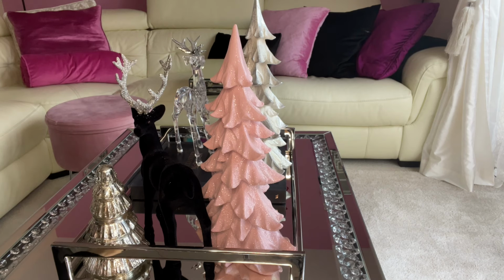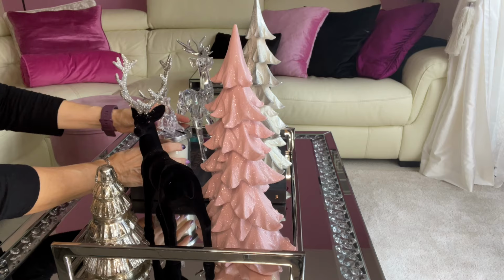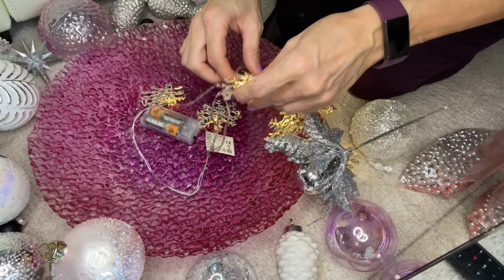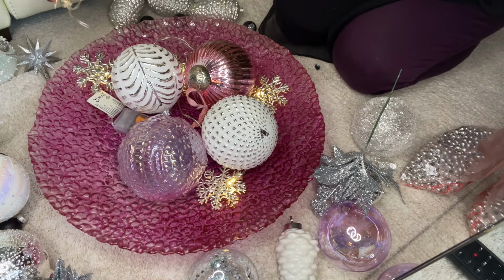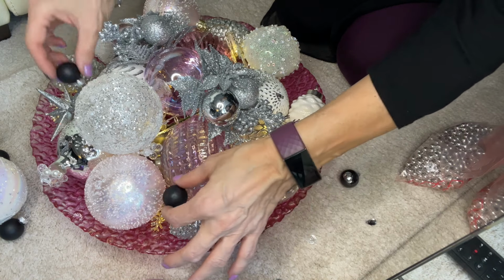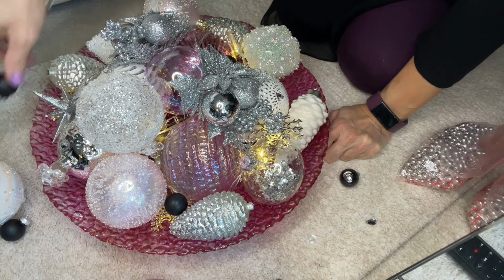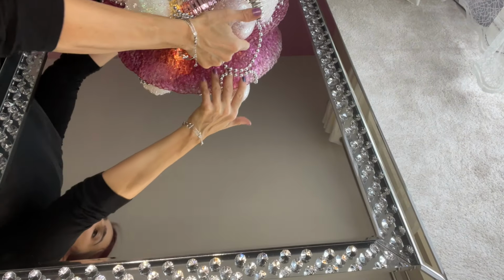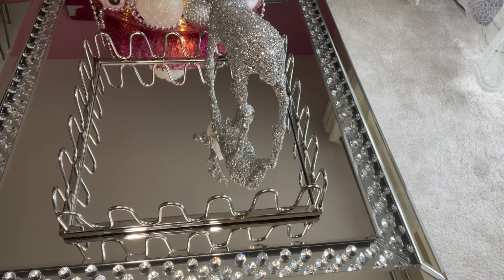COFFEE TABLE DECOR IDEAS for CHRISTMAS 2021 / How to Decorate a Coffee Table for CHRISTMAS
In this decorate with me christmas 2021 video I will be sharing 2 different coffee table styling ideas for make your home festive in this decorate with me for Christmas 2021 video. I hope you enjoy. xoxo
My coffee table DIY Video: